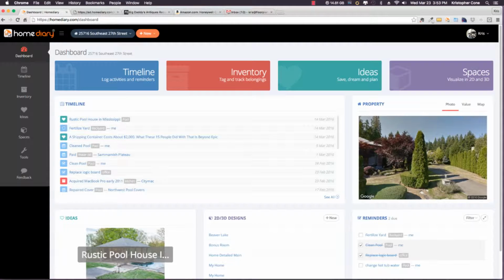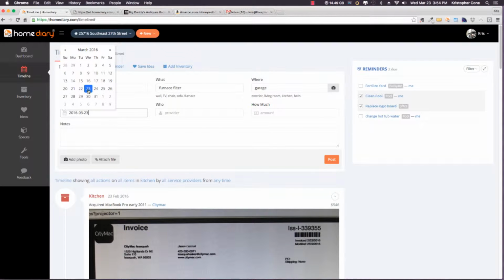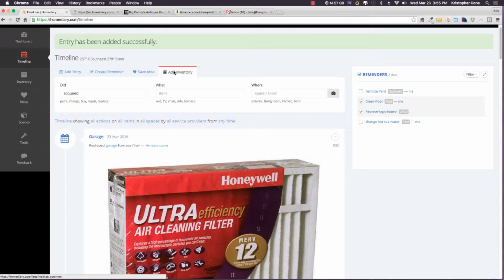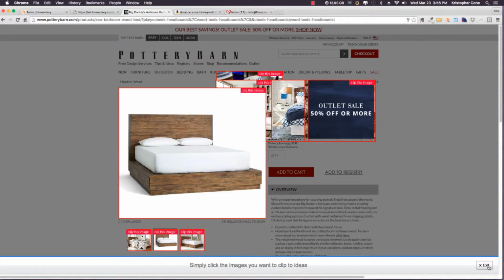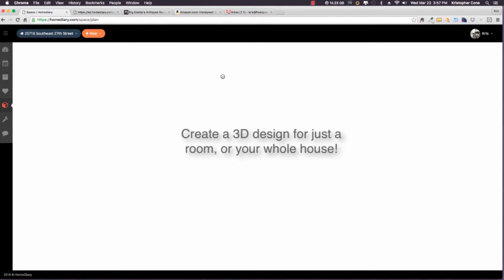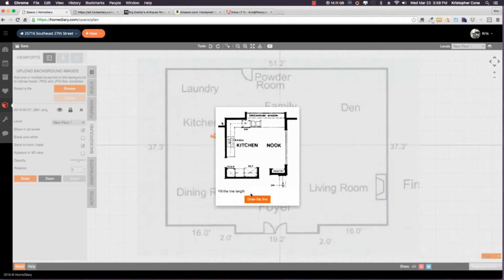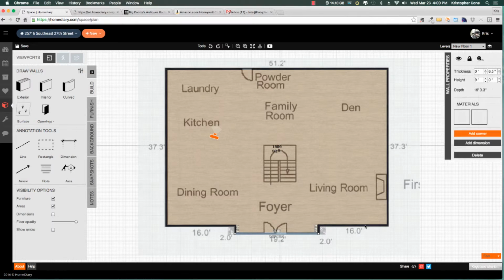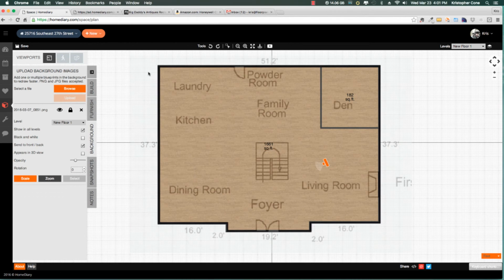HomeDiary Quickstart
Learn how to get started in HomeDiary.com